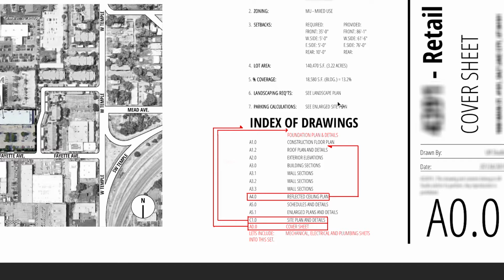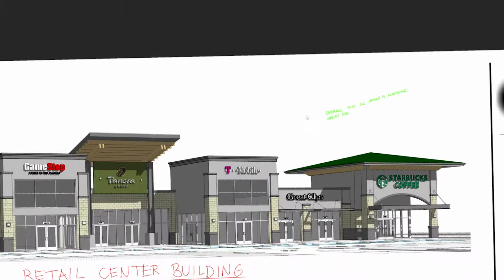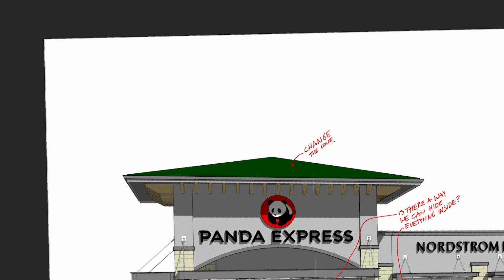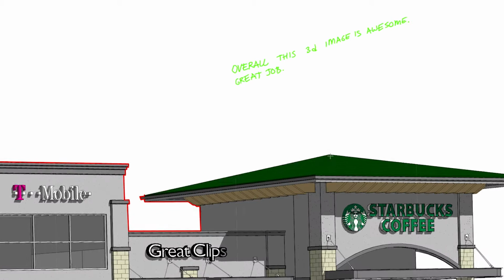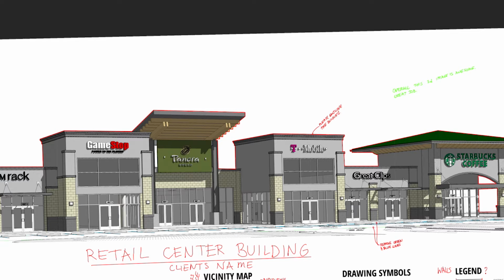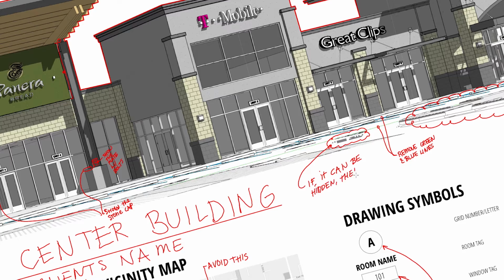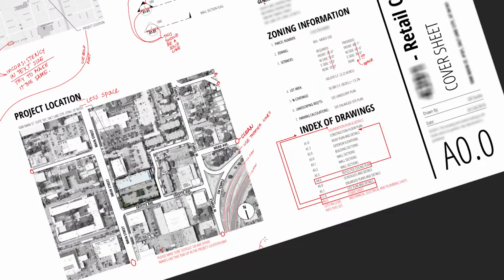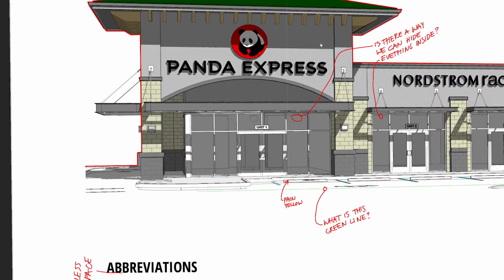How To Check Cover Sheet Using UR Studio Standards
Please add description here.